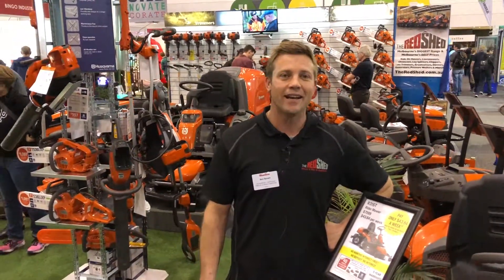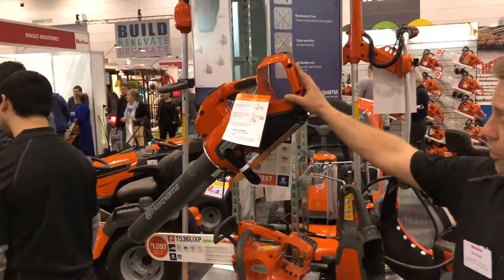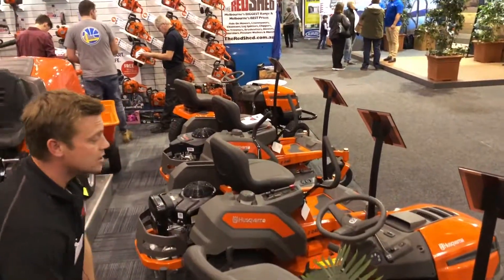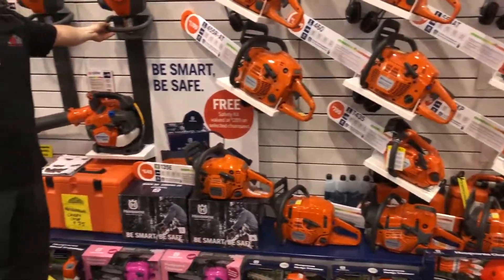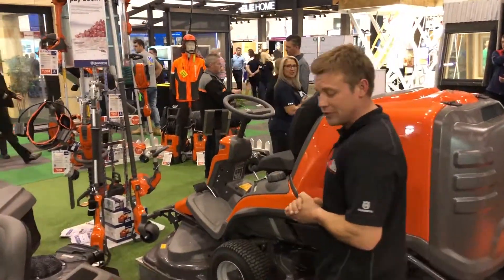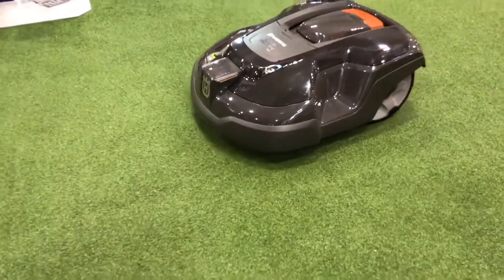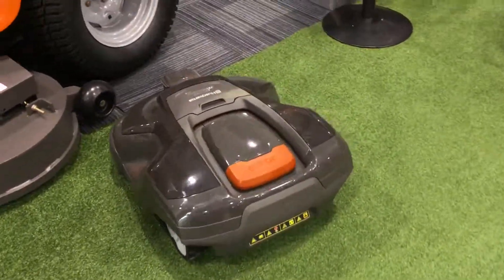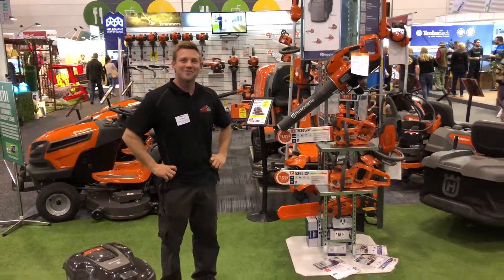The Red Shed | Mower Centre | Melbourne Home Show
- Good morning, my name's Ben Brown. I'm working for the Red Shed, and we're here today at the Melvin exhibition centre at the home show. Please feel free to come down and visit us on site. We're happy to show you all the various outdoor power equipment that we've got on display. Got some great specials and deals happening throughout the show, products include 36 volt lithium, ion battery-operated gear, we've got both a domestic and commercial range available now. Items include blowers, top-handle chainsaws, re-handle chainsaws, as I mentioned, domestic hedges. We've also got a commercial range of trimmers, long-range hedges, batteries and chargers to go with it. Certainly a range that's very popular at the moment. We've also got a great range of riders, front-riders, zero-turn machines, dedicated catching, tractor-style ride-on mowers. We've got on display a new dedicated catching front rider machines, which are brand new to the market, and certainly proving very successful. Also got a range of chainsaws on display. Small homeowner chainsaws, starting from under three 99, all the way up to professional saws. We've got a, a range of handheld hedges, blowers, both commercial and domestic. Plenty of handheld accessories, oils and lubricants, as well as all the toys as I mentioned before, which are extremely popular for the kids when they travel through. So yes, if you do have time, please feel free to come down and check out all the various products we have on special, and I'm happy to go through new deals for you, also got a great range of pressure washers on display, down here at the home show, ranging from 199 dollars up to 900 dollars, with various PSI ratings. Great range of personal protective equipment, personal protective clothing rather, all at great specials, and another product that's proving extremely popular with people is the Husqvarna robotic auto mowers. These robotic auto mowers can cover areas from 600 metres squared, right up to over 15 hundred metres squared, and certainly provide an excellent cut, performance. Generally speaking with these auto mowers, they operate with three fine, razor-like blades, and they basically just take very little clippings off continually, fitting those nutrients back into the lawn, so after about a month's work, you can certainly see a difference in the quality of the lawn, they will operate at both daytime, nighttime, rain, hail or shine, they have their own docking stations, which they find their way back to, in order to recharge themselves. Generally takes about an hour of charging, and then going back out to cut for in excess of an hour and a half, thank you for watching the video, and if you feel you need any further information, or would like to come and check out some of the deals we have happening at the home show, feel free to pop down and visit us on stand, see you then.
To get your tickets for the next Melbourne Home Show